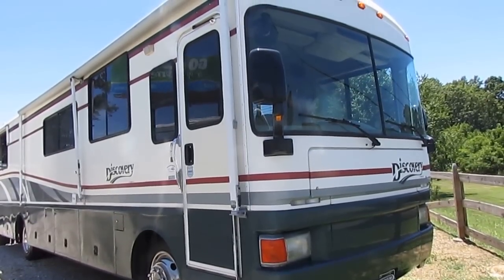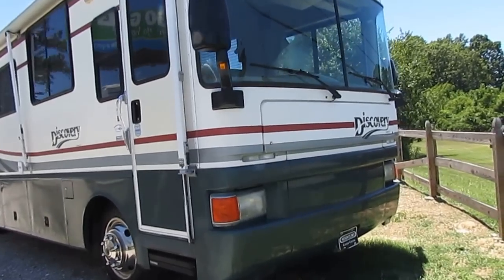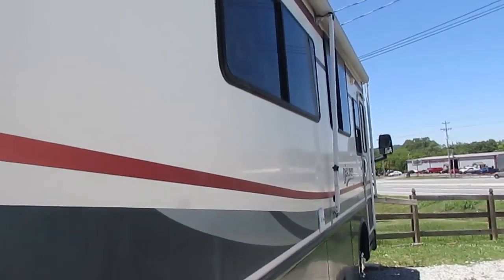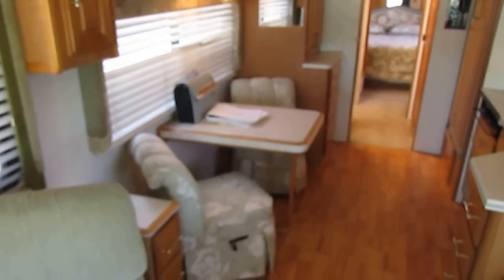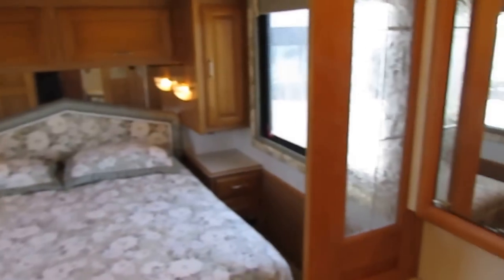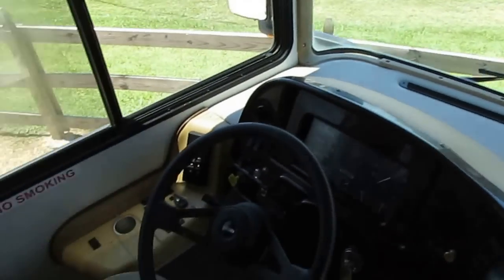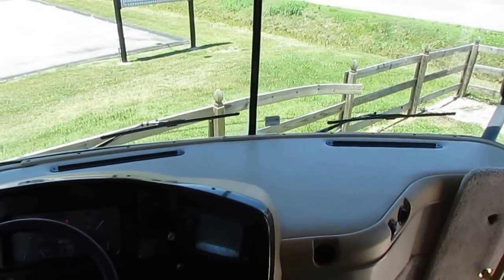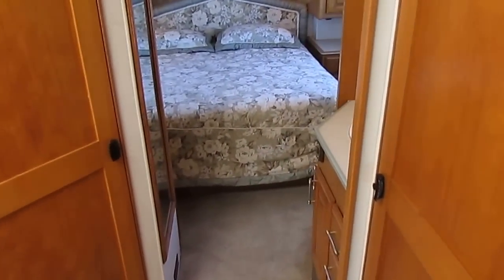SOLD! 1998 Fleetwood Discovery 36 A Class A Diesel, Only 56K Miles, High Quality, $29,900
This is a great buy  a high end luxury Diesel pusher motor coach. This  is a 1998 Fleetwood Discovery 36 A Diesel Pusher. Fleetwood is the oldest and one of the most recognized names in the RV industry !  . Very high quality . This Motor coach cost over $136,000 new in 1998 prices (well over $200,000 today) . It has a very powerful and dependable  275 Cummins ISB turbo diesel with a 6 spd Allison Transmission that is a push button automatic (this is the workhorse of the Cummins engine , over 1 billion road miles driven on  ISB 275 Cummins engines and counting  ) . Only has 56K Miles.  Built on a Frieghtliner  Chassis and this is a bus so it has the air brakes and air ride suspension . From a dead stop this coach will run off and leave any gas burner !!  . The basement is heated and has full pass through storage (Power Platform)  , patio awning, double power steps, 6500 LP  Onan generator, Hydraulic leveling jacks, Ice cold dual Ducted Roof Airs, DSi Water Heater, Two DSI Ducted Furnaces , and Much More

    The interior is just as nice and clean as the exterior ! .No smoke or pet odors and after purchase our RV techs will perform and repair anything that this coach may need to pass a very extensive RV checkout . For a copy of our checkout checksheet and what all it covers please contact our non-commissioned sales department  .  The front cab has two captains chairs that swivel for party seating  .  Sleeper Sofa, Recliner, Table and chairs , Look at the plush carpet that and the real hardwood floors in the kitchen, This is not a cheap  base model coach like you normally see in this price range  it is loaded !!   . Real upgrade corian counter tops , Upgrade light and plumbing fixtures, All the extra florescent lighting throughout the coach , The kitchen also has a upgrade side by side RV refrigerator/ freezer with built in icemaker, , Microwave and electric convection oven combo , rangetop, Look at all the upgrade hardwood cabinetry (same grade of cabinets you would put in your own home) . This motor home has a huge walk through bathroom with a large glassed in shower  with skylight , upgrade porcelain RV toilet,   . The bedroom has a queen island bed, TV , Lots of storage and cabinet space. Large wardrobe hanging closet   Overall this is a amazing coach for only $29,900 ,